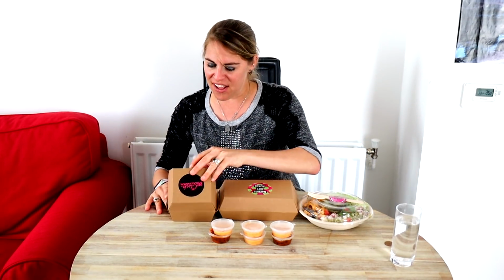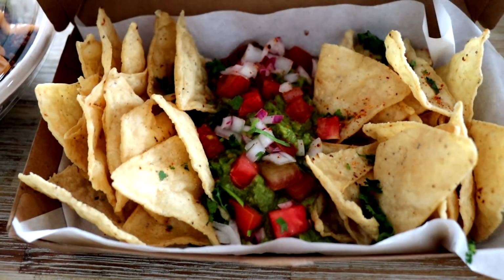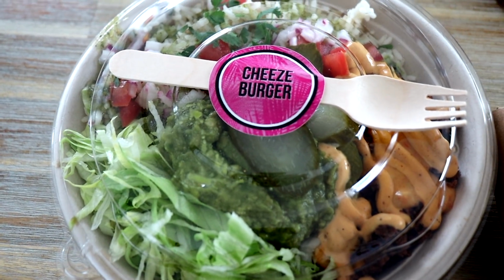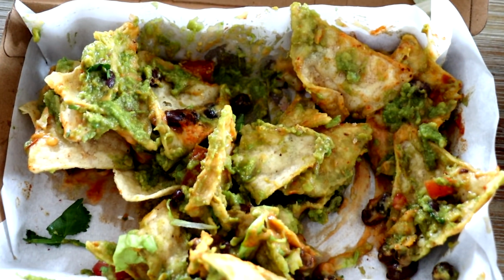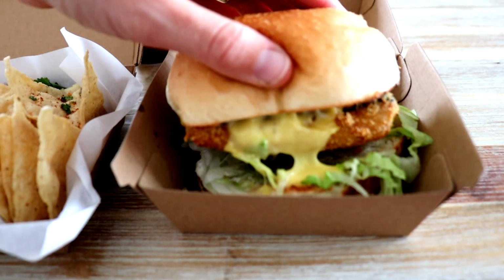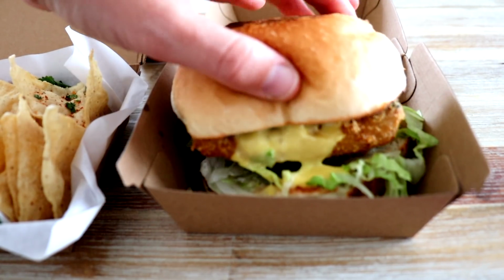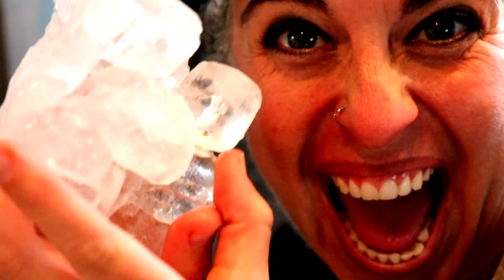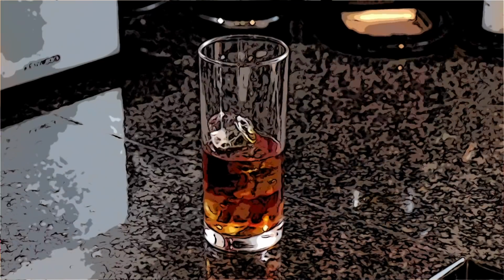Vegan Cocktail Making - Just Veganin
It is the summertime so I thought why not make some vegan cocktails! So let's do some eating and make some vegan cocktails together! Cheers!
-Check out barnivore to see what beers, wines, and liquor are vegan